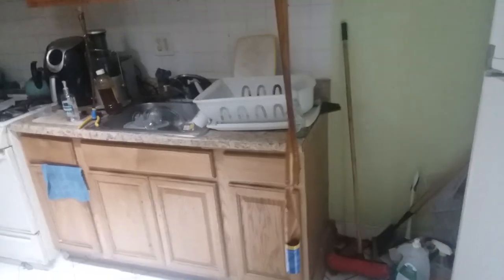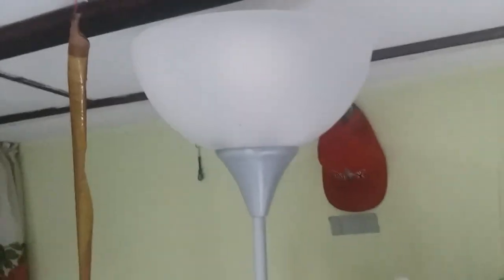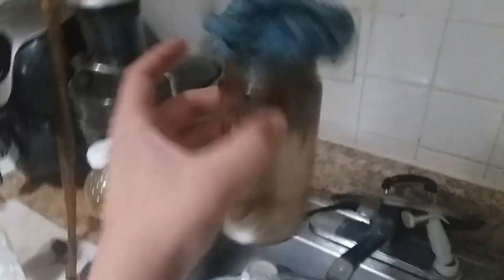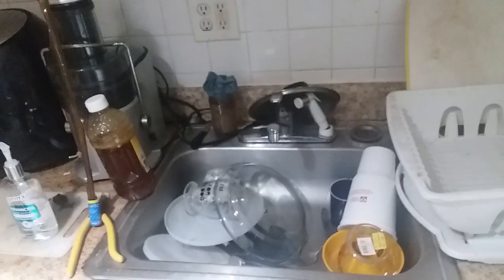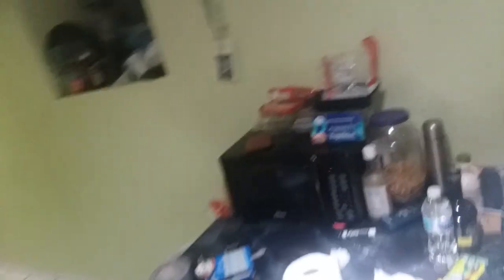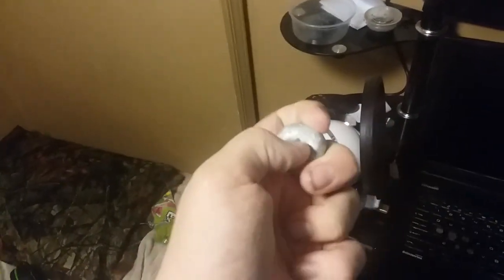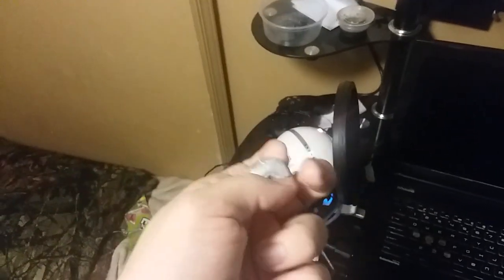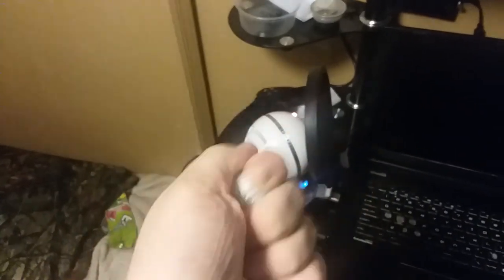Fruit Fly Problem - Update #1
Heres a update to my fruit fly issues.